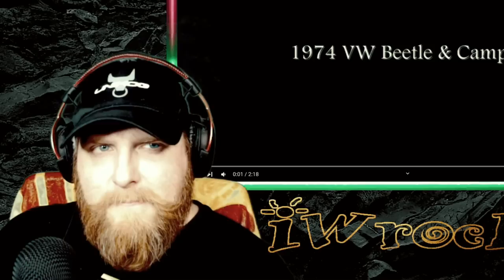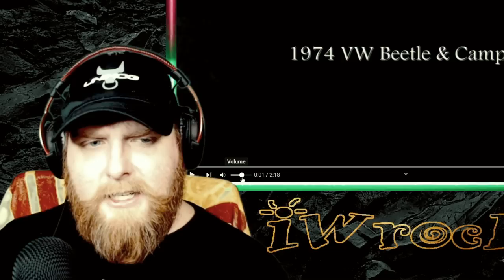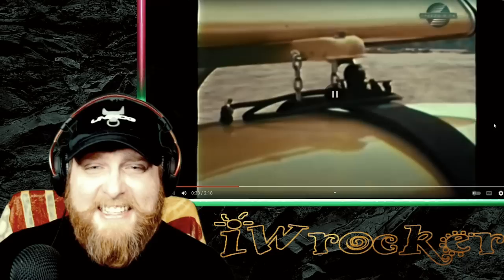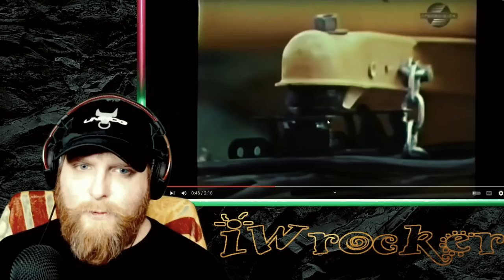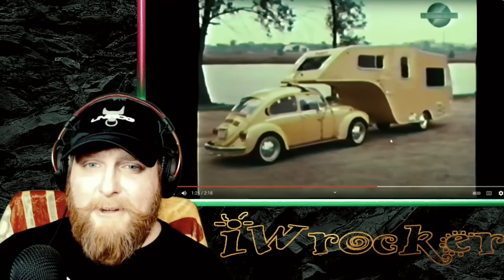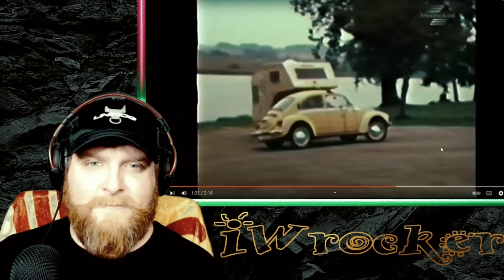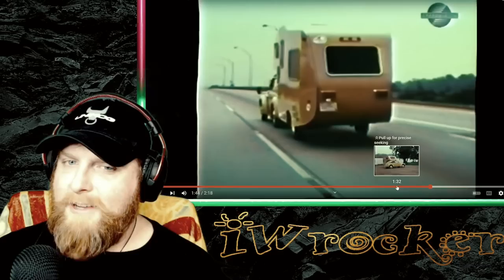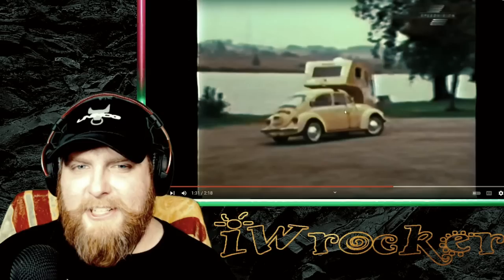American Reacts to How To Tow A Camper With a VW Beetle...